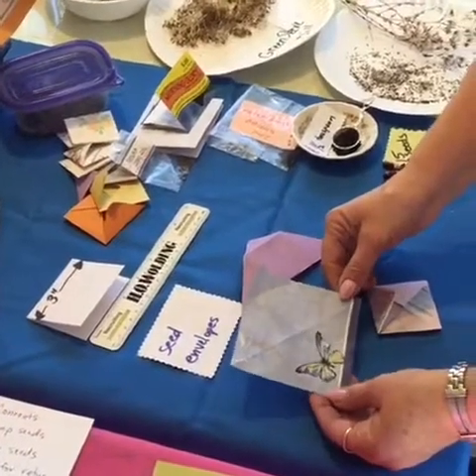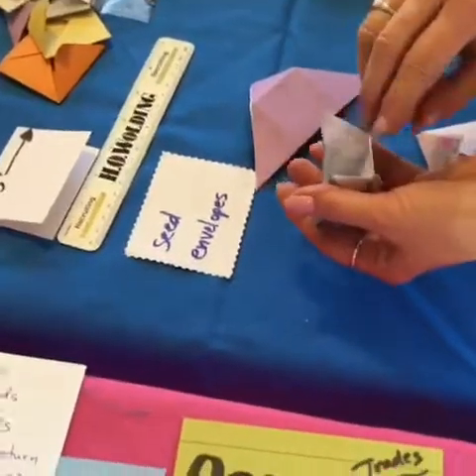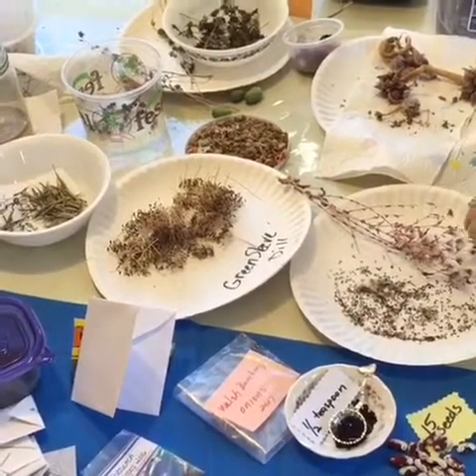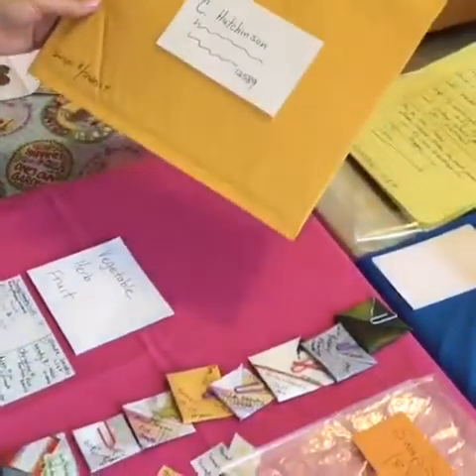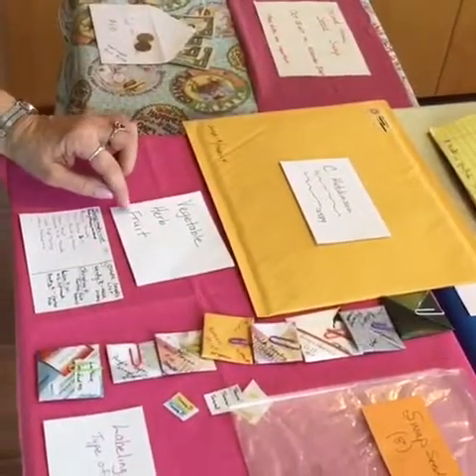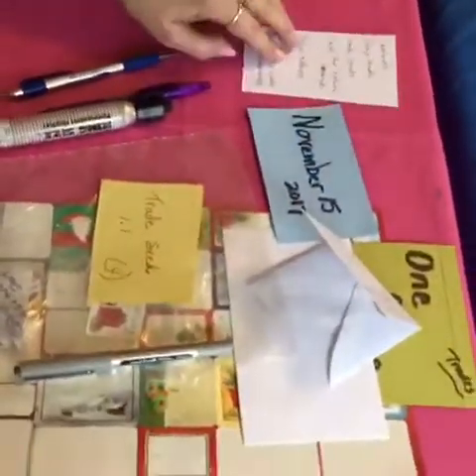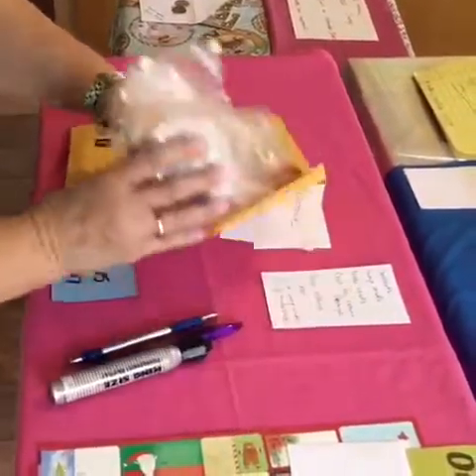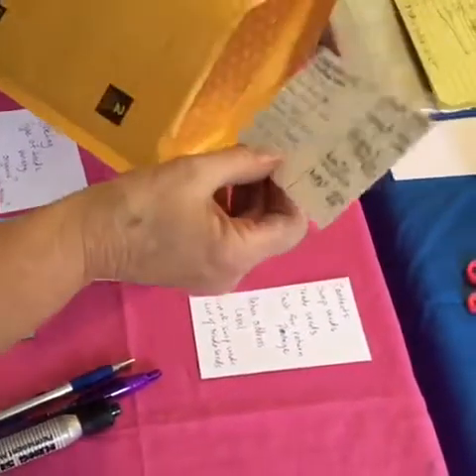Seed Swap Instructions version update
Details of seed swap instructions.